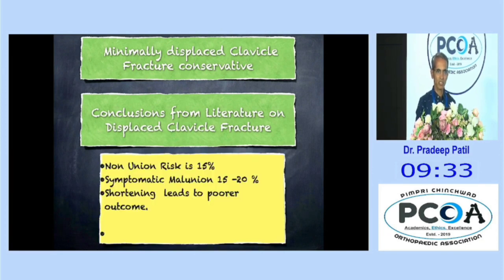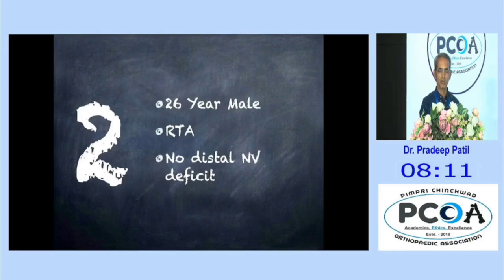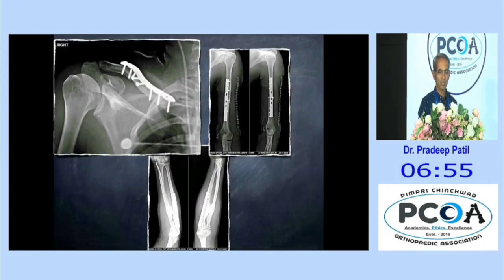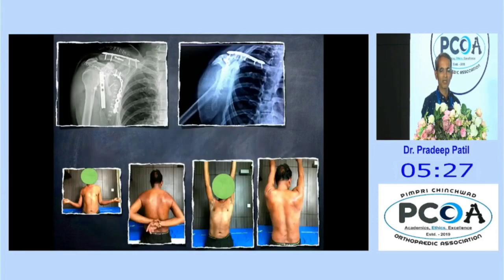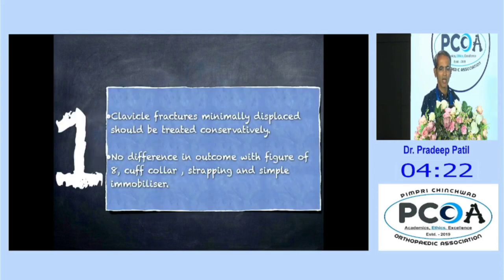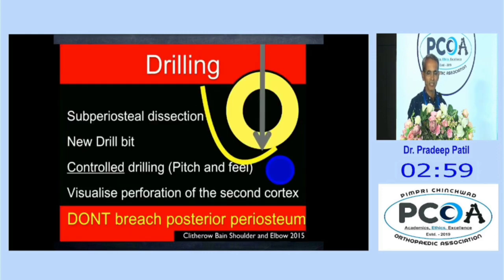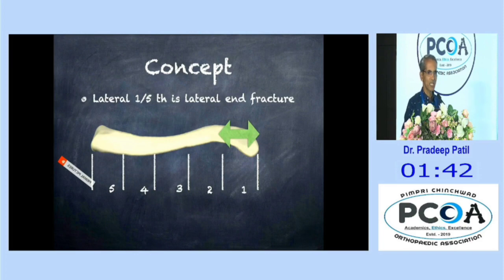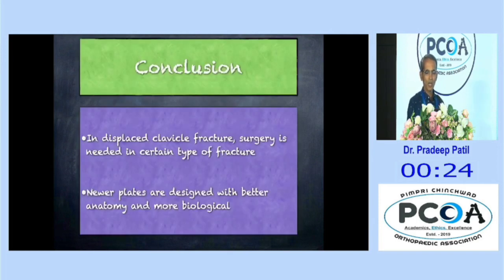Guidelines for Clavicle Fractures PCOA ConferencePune 2024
This explains the Indications , Guidelines and recent advances in Management of Clavicle Fractures. This talk was given at Pimpari Chinchwad Ortho Association Conference 2024